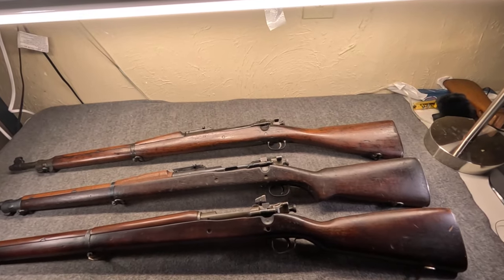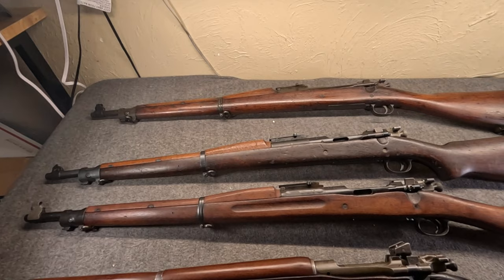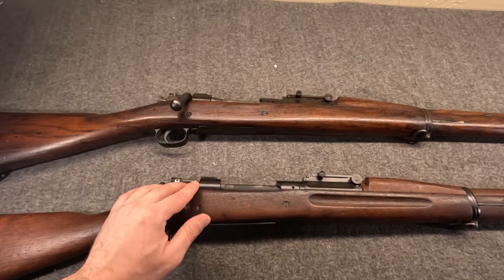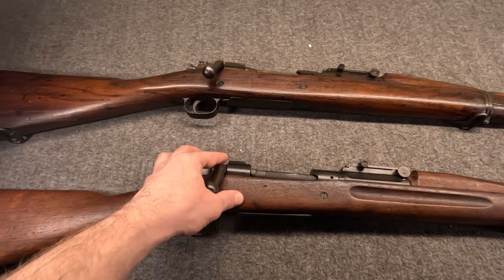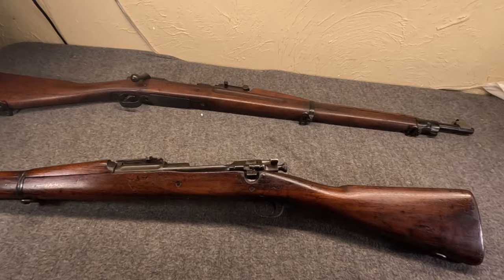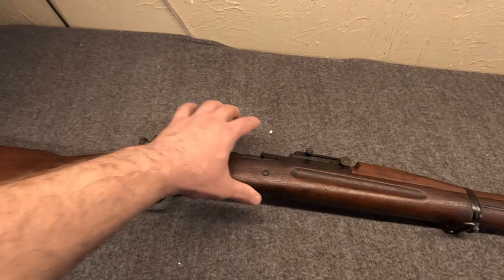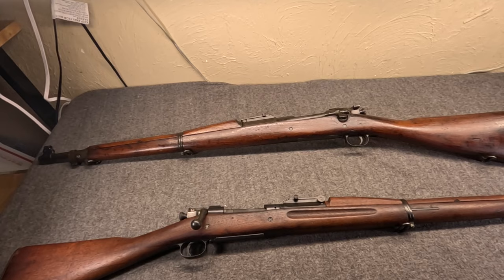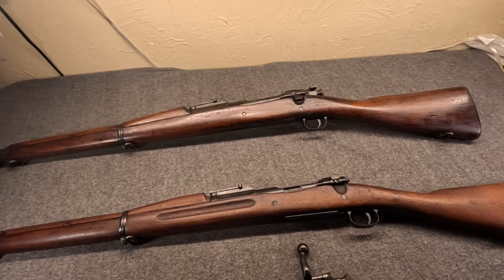The Top Secret Springfield M1903 Mark I, M1918 "Automatic Pistol" & John Pedersen Story